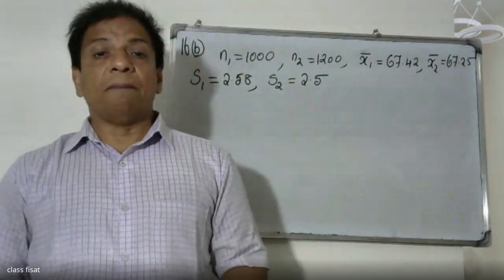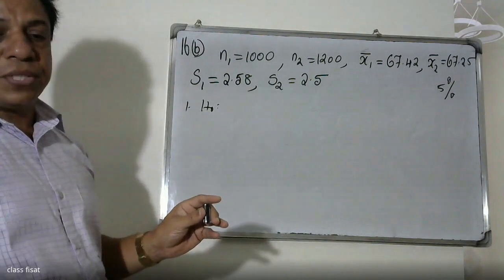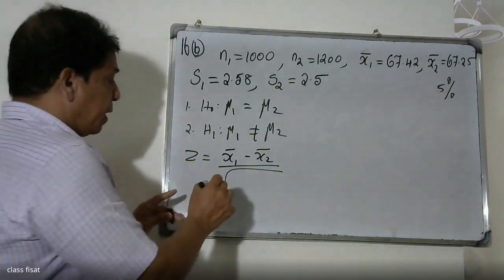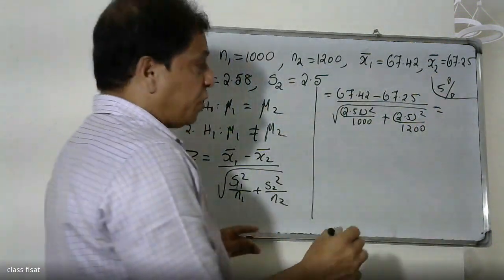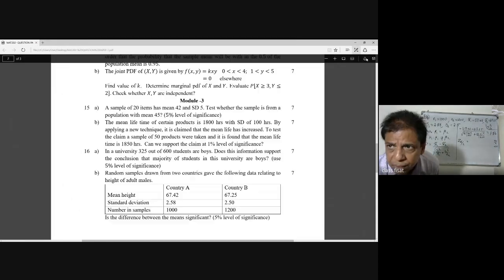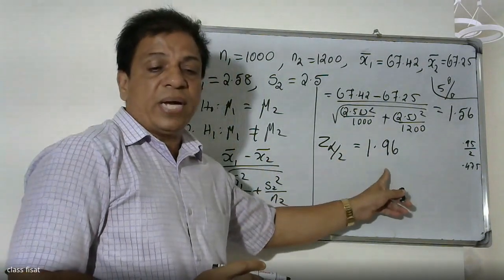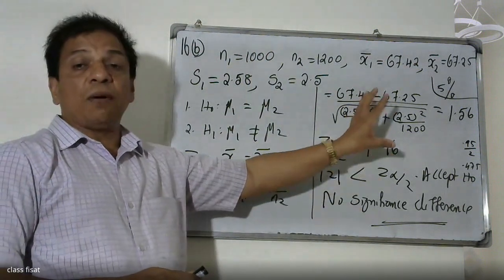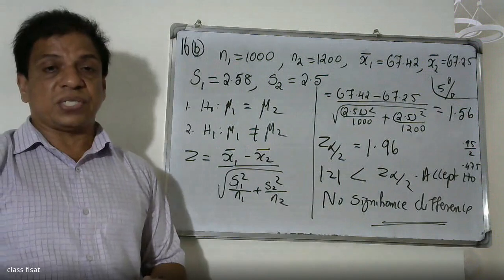UNIVERSITY QUESTION PAPER-ANSWER KEY-QUESTION-16(b) | MAT-202 |KTU-2019 SYLLABUS I SEM-S4 IJULY-2021